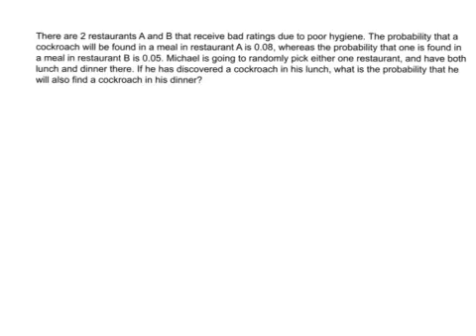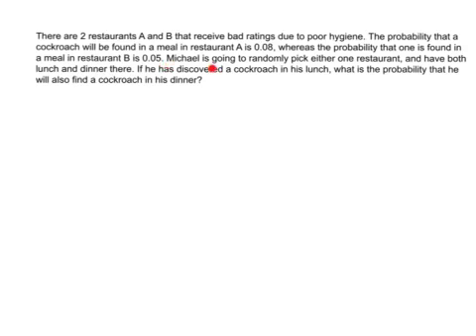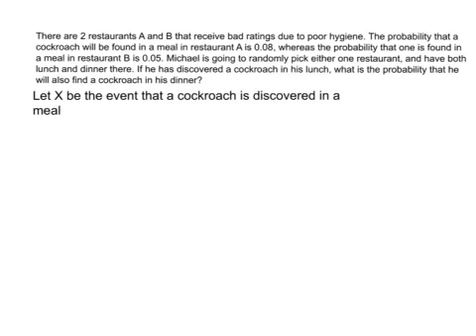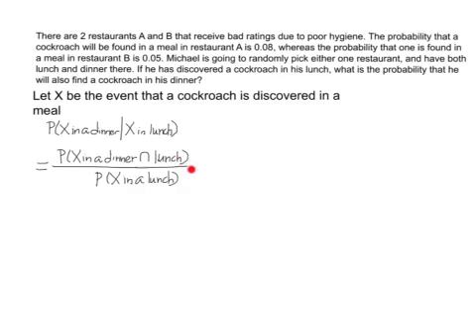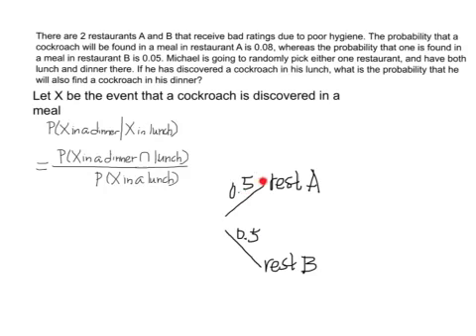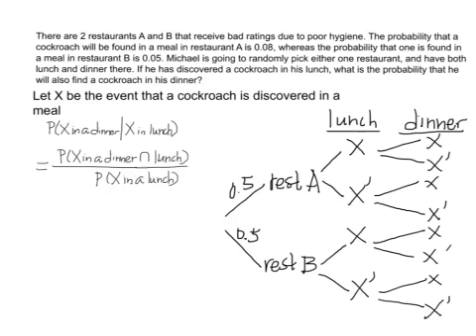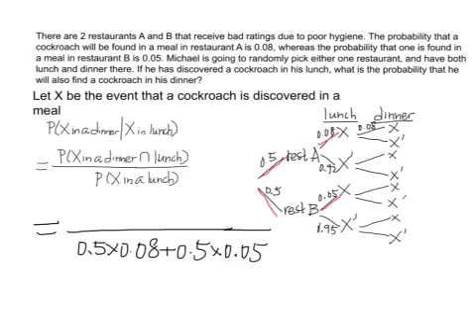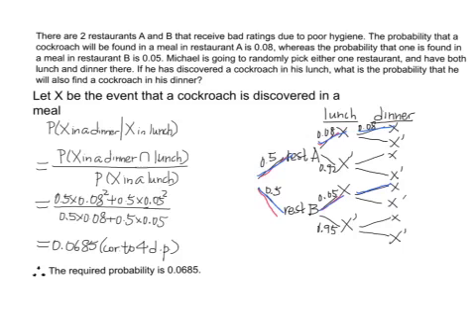S5 M1 Further Probability 01- Conditional and Total Probability